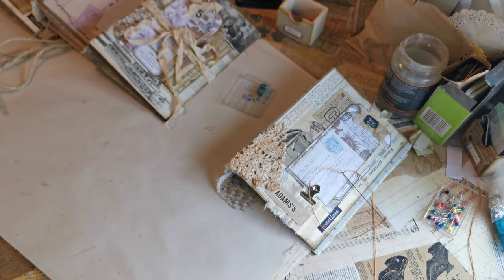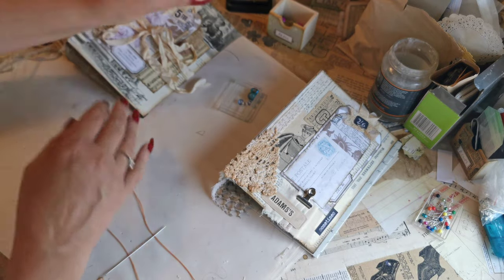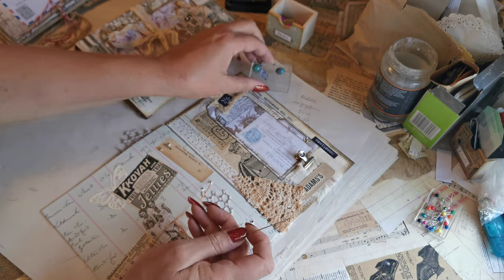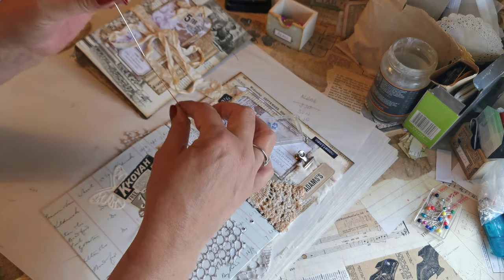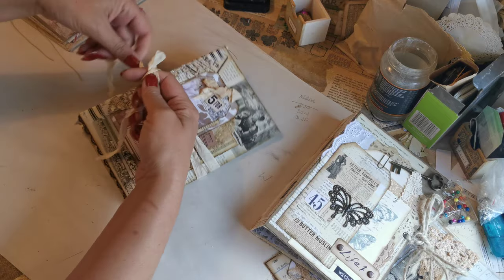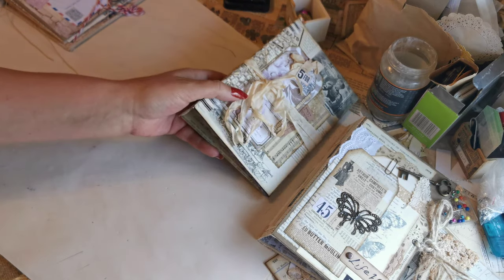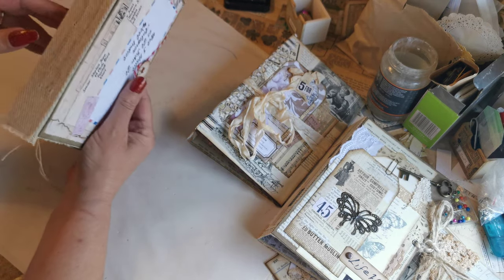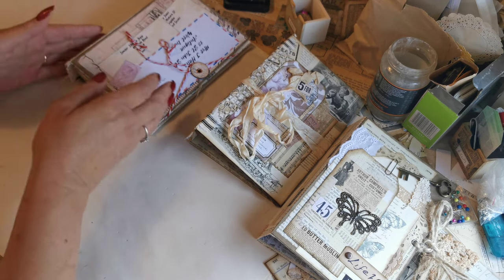How to easily make a 2 signature journal #3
This section of the mini series answers questions raised regarding closure types and beads added to signature strings.

You tube script

Hi I'm Claire, welcome to my crazy crafting corner. I started Junk Journal Making in 2019 after watching Artymaze, Carol Tinson and Gayle from Cinnamon Toast. I love journal making as there is no right or wrong just creative flow.

My Journal kits:

My Scanned Vintage Pages:

Snail mail:
49 Clyde Street Sheerness Kent ME12 2QF

Happy crafting,
Claire xx

Photo kit:

Shoe Box Storage:

Manilla File Folders:

Eyelet punch